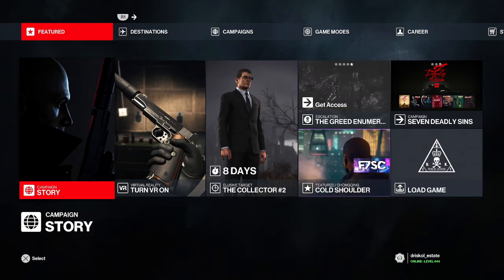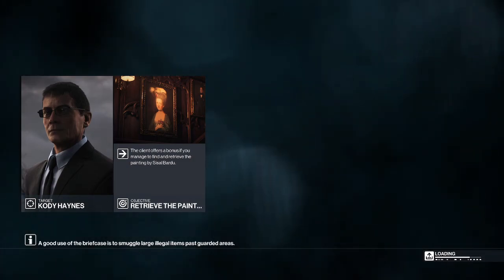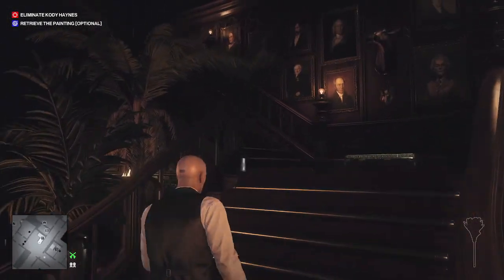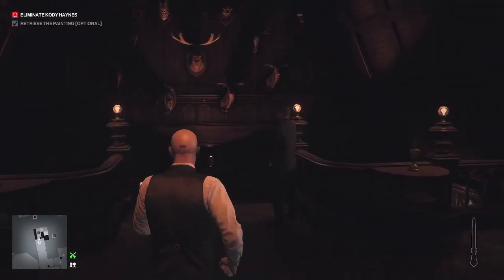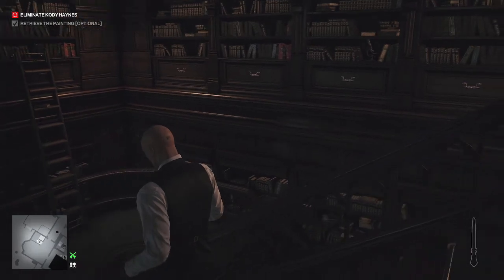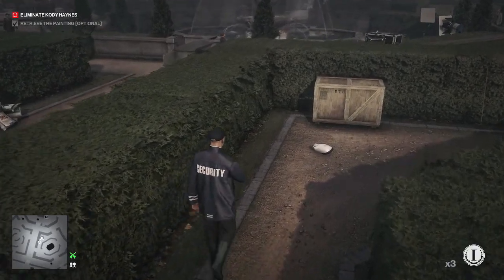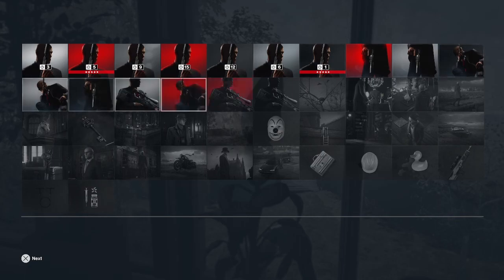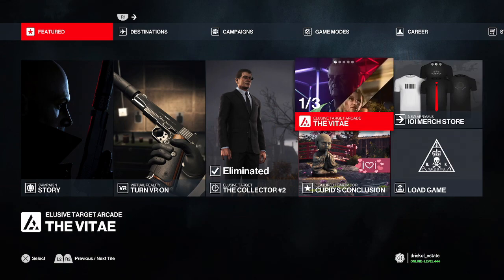Hitman 3 - Elusive Target - The Collector #2 - PS4 Pro/PC/Xbox One X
Crypto.com:  hkfq98rqvw
Gas Buddy:  EKZQVXA